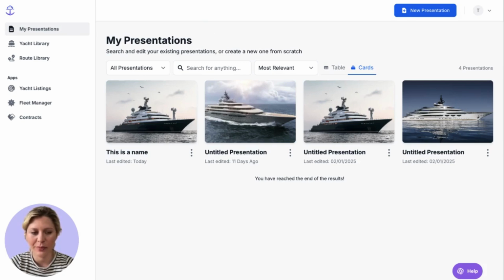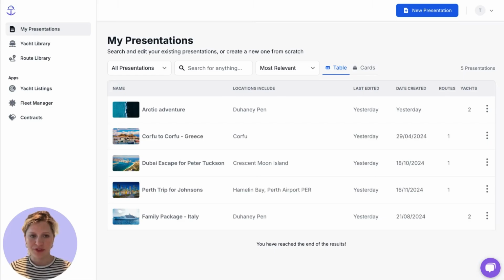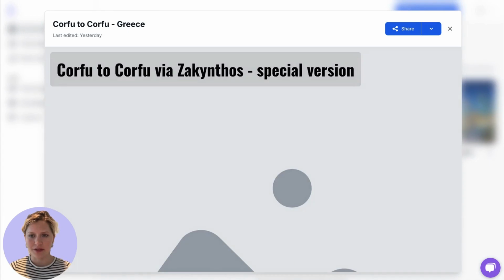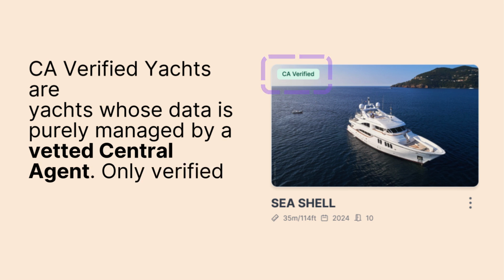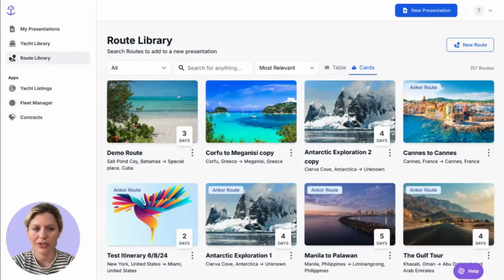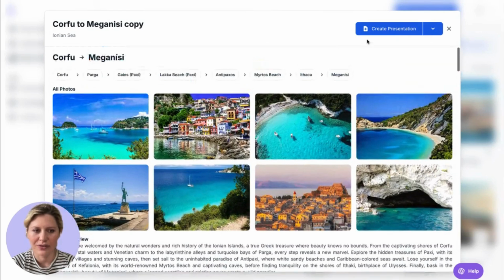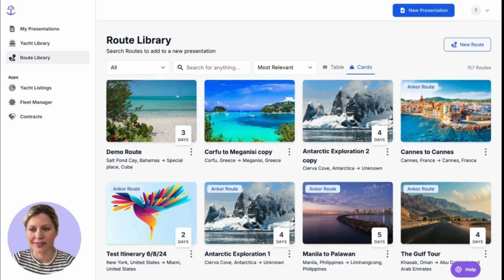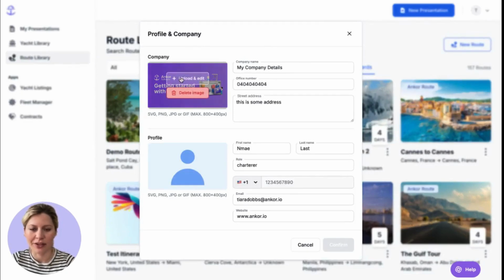Getting Started with Trips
This walk through will get you up to speed with the basics of using Trips. You’ll learn what a presentation is, what a route is, how to navigate the application, access your user settings, and more. This guide has everything you need to get started quickly and confidently.